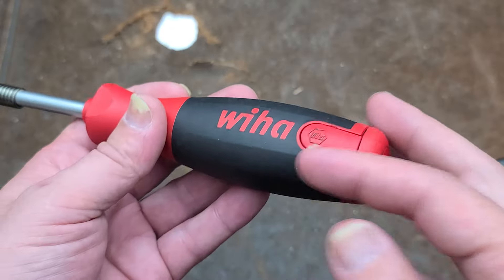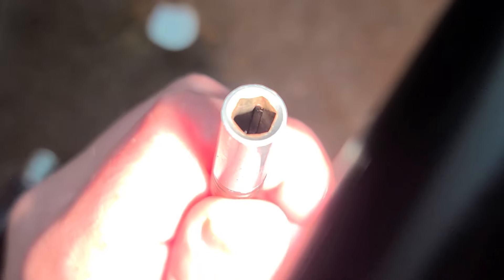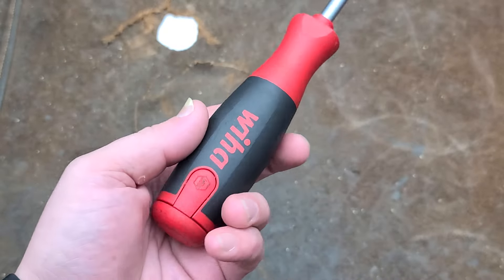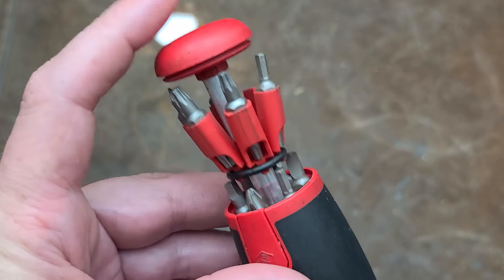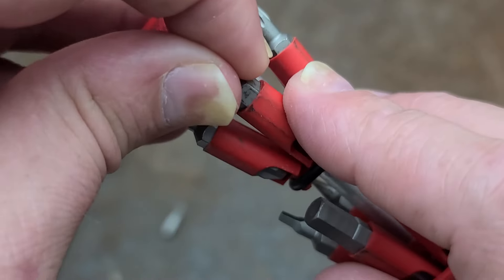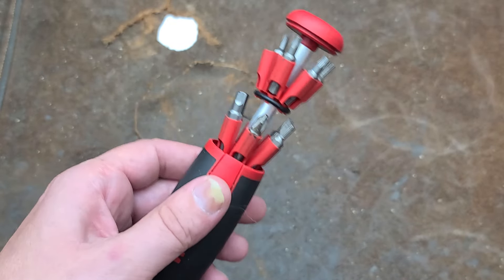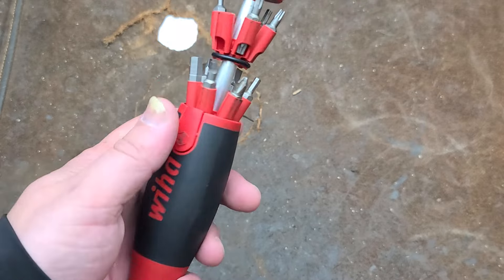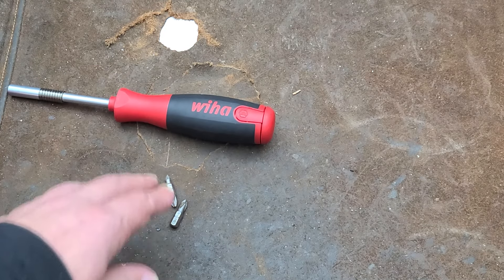Wiha 1/4" Locking Multi-Bit Ultra Driver Review (It Has Issues)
This driver could have been great but the bit storage system and in particular the latches are terrible and ill conceived and will fall apart if dropped and the bits holders are very light duty and easily broken.
77792